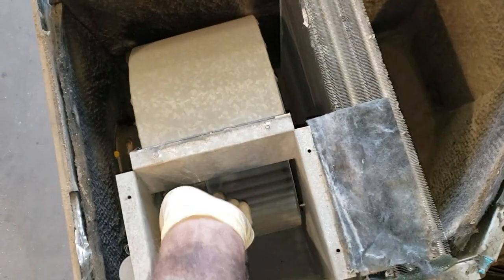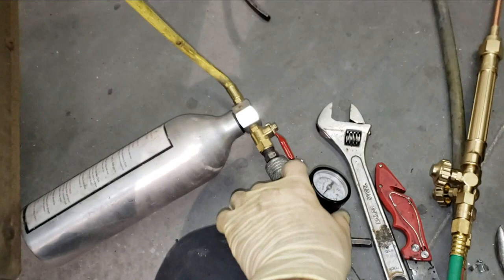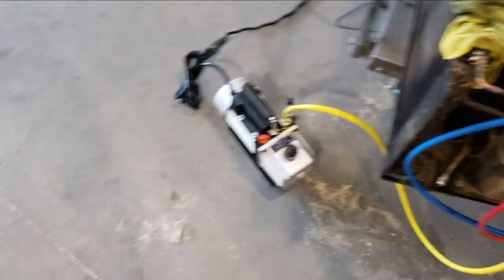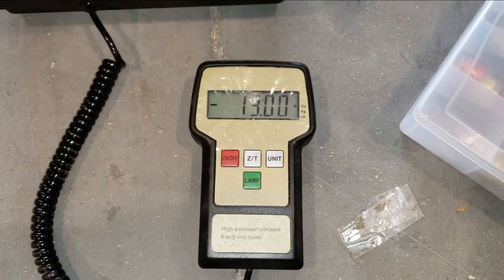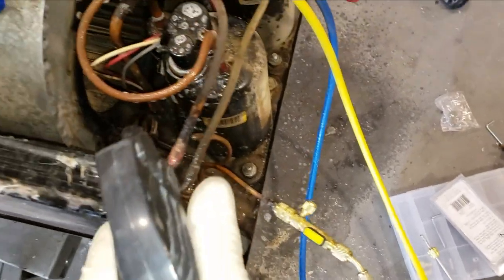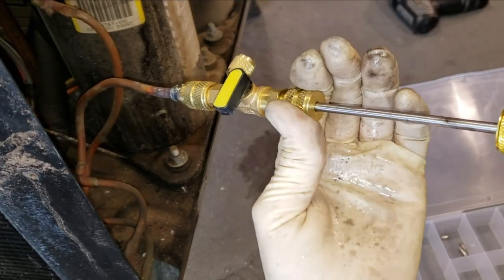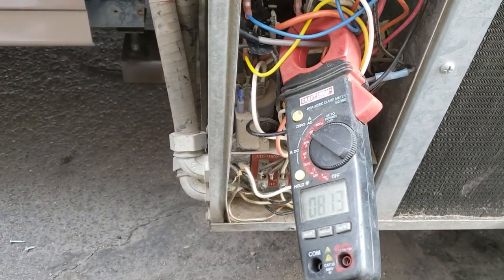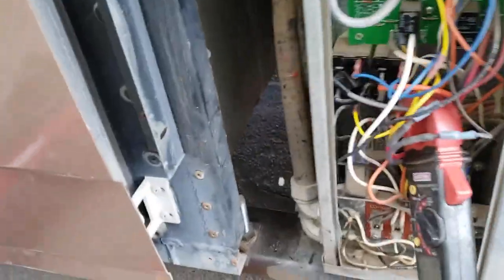Coleman Basement RV A/C Leak and Repair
I have been under a great deal of stress lately with way too many projects. I had a good friend and customer drop their 1997 Vectra Grand Tour off at the shop for some repairs and mentioned he'd like to see if he could get his first stage working again on his basement A/C. Against my better juedgement, I offered to help and look at it. Here is the video of the repairs.